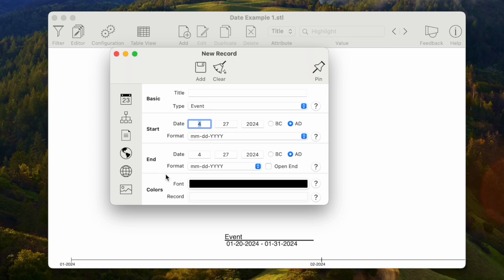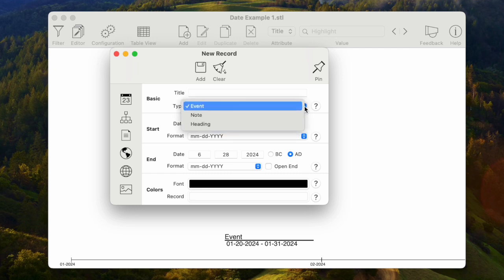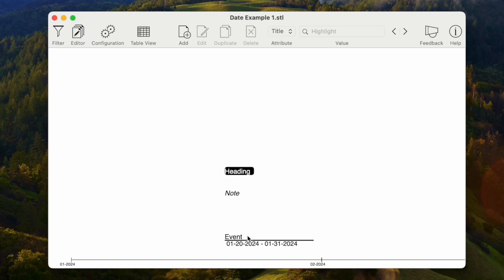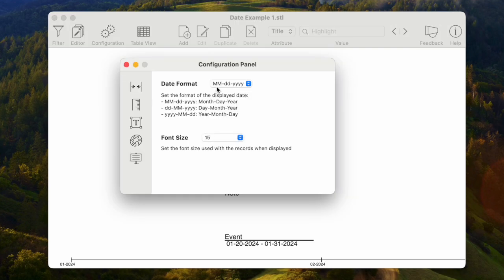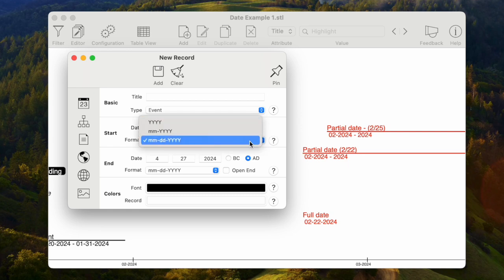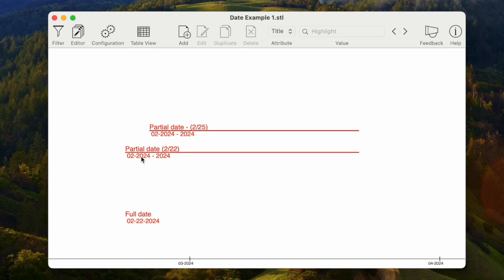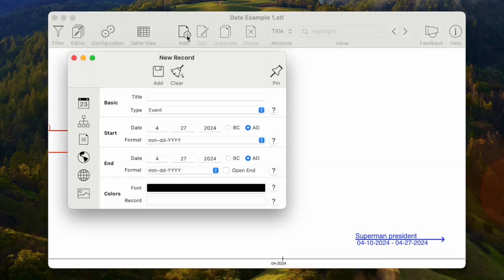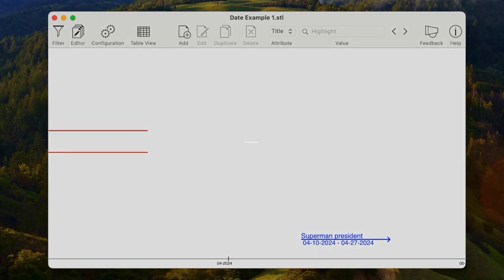Istoriam - Working with Records 320 - Working with Dates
A tutorial that describes how the Istoriam Record multiple 'Date' attributes can be used.